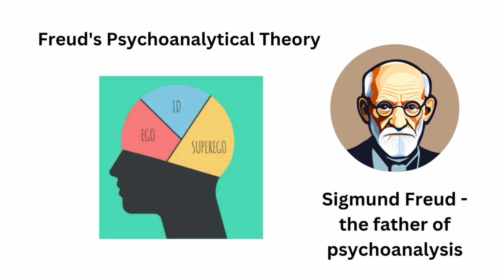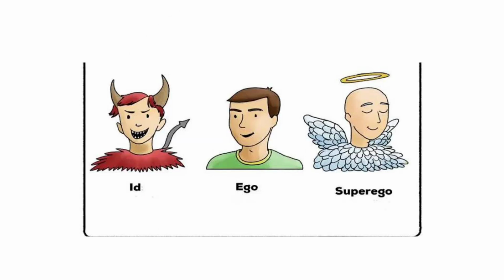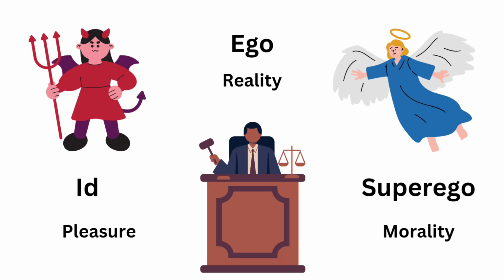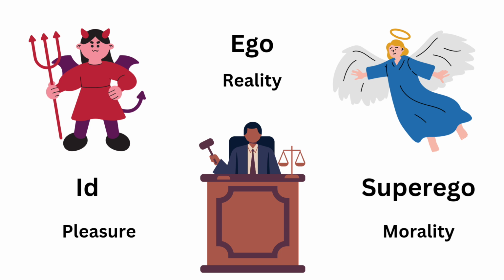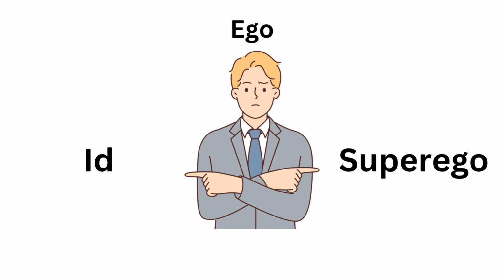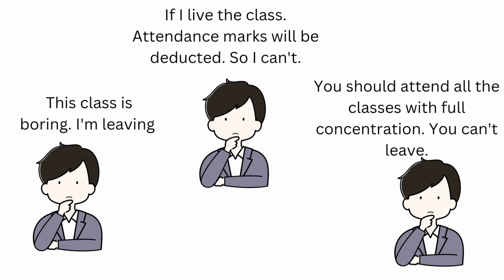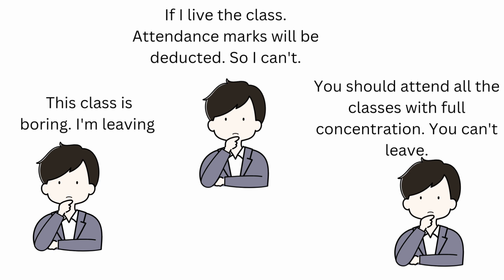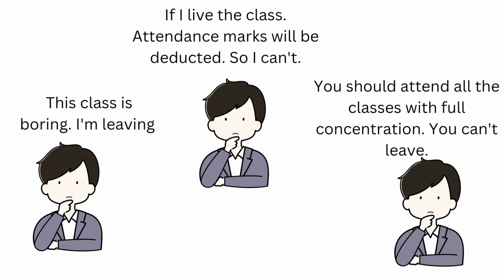5 mins Theory// Freud's Theory// Explained Concept// Last minute Preparation// UGC NET JRF SET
Secure your 2 marks in 5minutes !!!
5 mins Theory Class 1

Freud's Psychoanalytical Theory... Id, Ego, Superego...

UGC NET EXAM STUDY MATERIAL..

Follow Facebook page: UGC NET JRF Preparation

how to prepare prepare for ugc net in 3 months